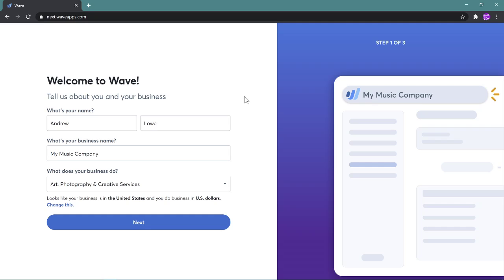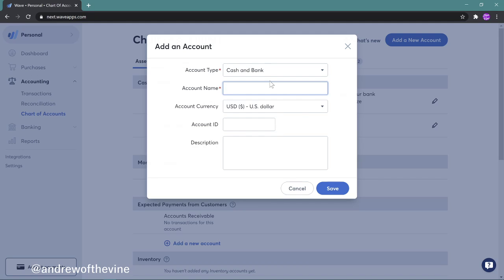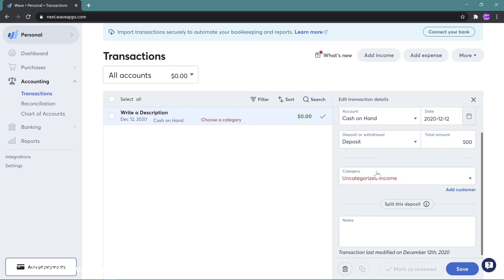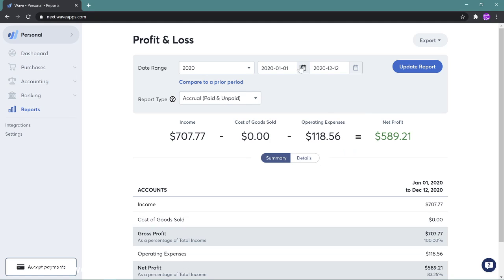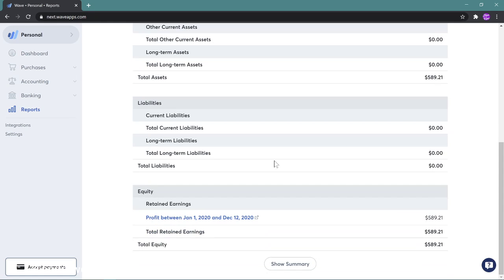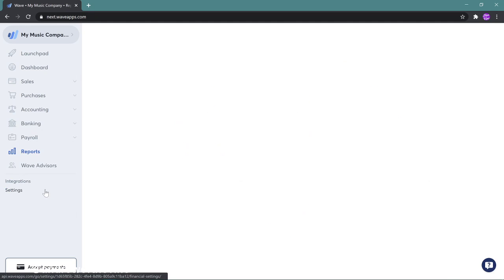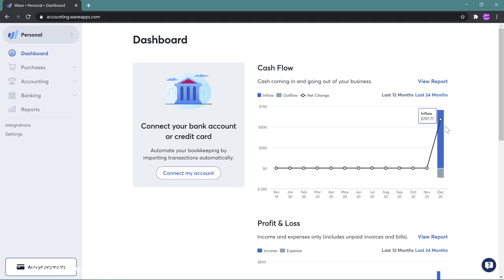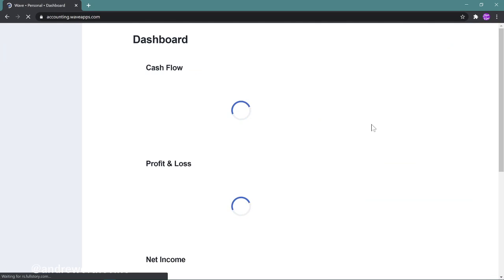Wave Accounting for Music Business